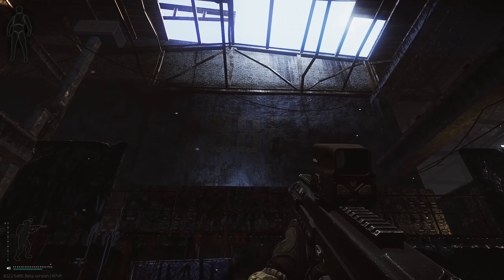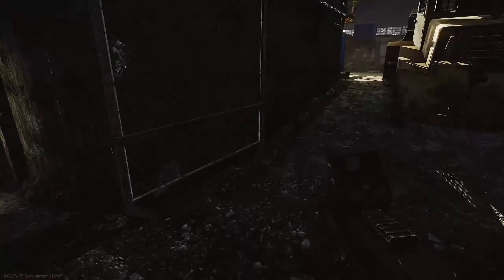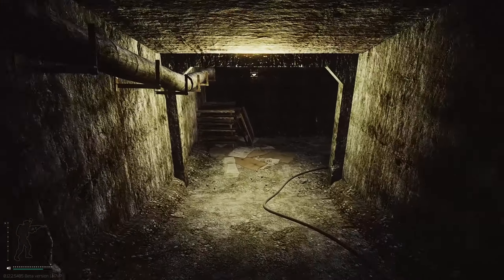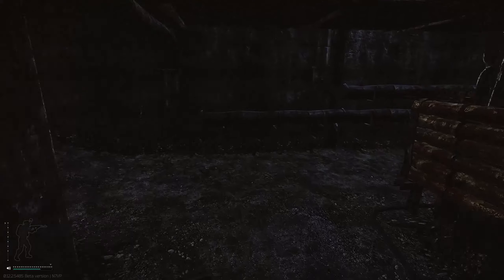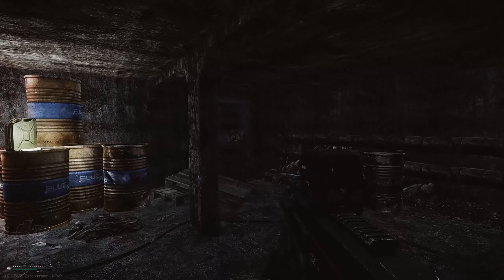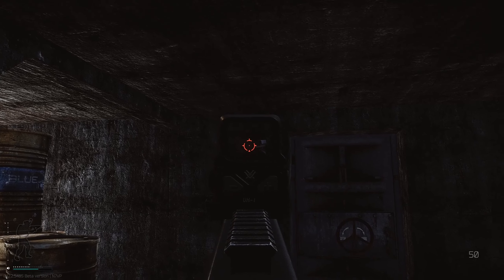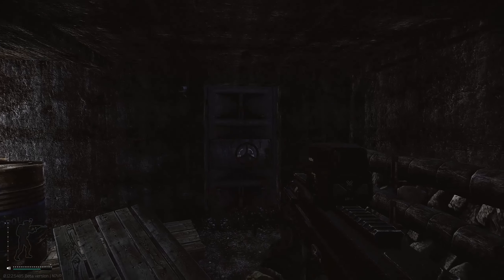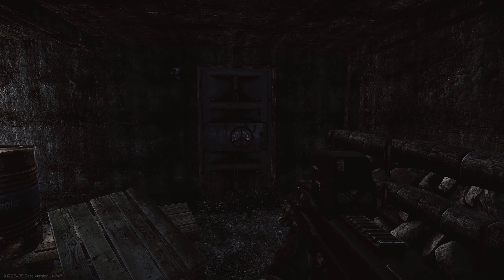Camera Bunker Door - Factory Extract Guide - Escape From Tarkov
🔵🟣⚫ Extract Guide Details:

Extract guide for the Scav only Camera Bunker Door Extract on Factory in Escape From Tarkov

🔵🟣⚫ Stream Schedule:
Streams everyday starting at 8AM GMT

🔵🟣⚫ Video Details:
00:00 - Camera Bunker Door Info